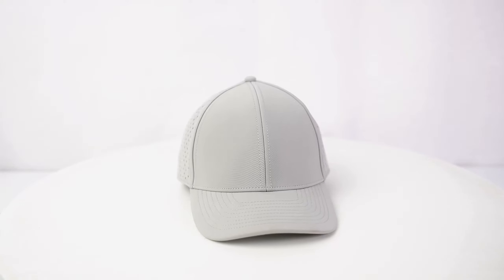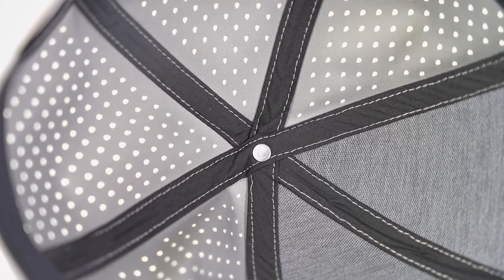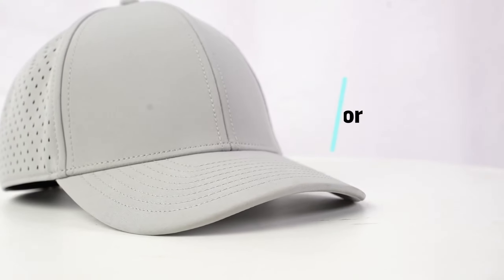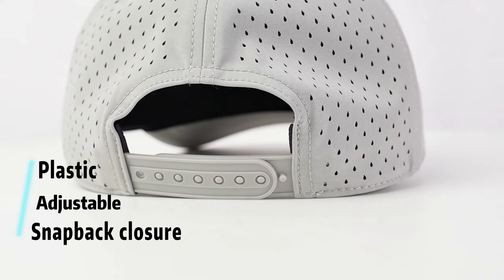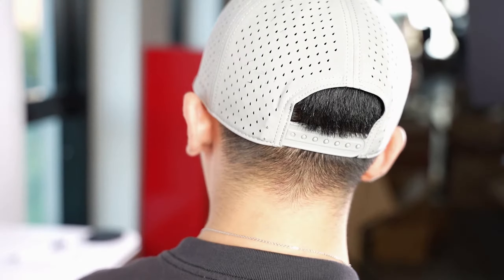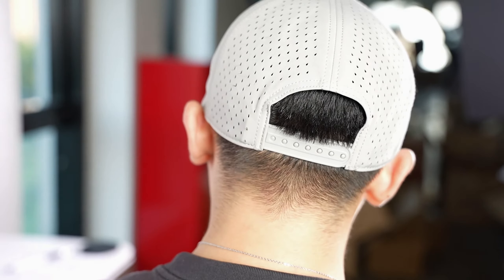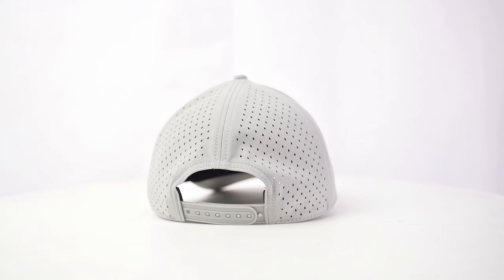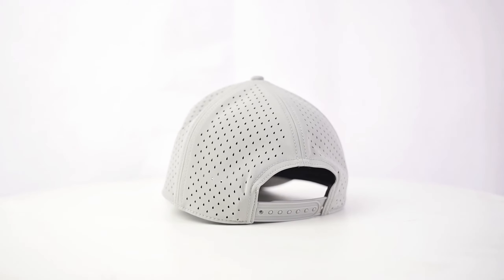BLANK PERFORMANCE WATER RESISTANT PERFORATED SNAPBACK HAT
In this video, we will be showcasing our Performance Perforated Snapback Hat, a stylish and functional accessory perfect for those looking to elevate their performance and style game.
Crafted with performance in mind, this snapback hat features perforated panels that enhance breathability and ventilation. The strategically placed perforations allow air to flow through, keeping your head cool and comfortable even during intense activities or hot weather. Say goodbye to sweaty and uncomfortable hats and hello to a hat that keeps you cool and focused.